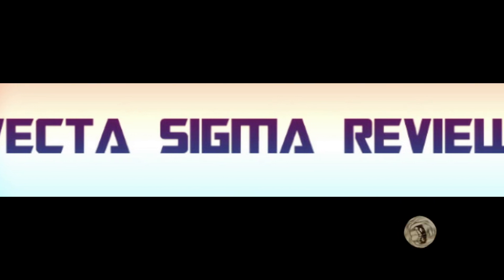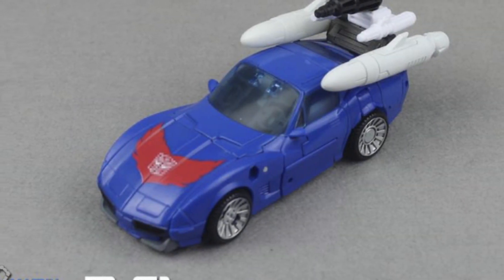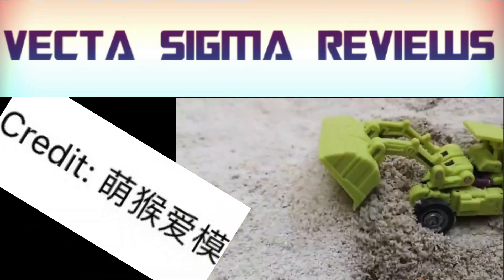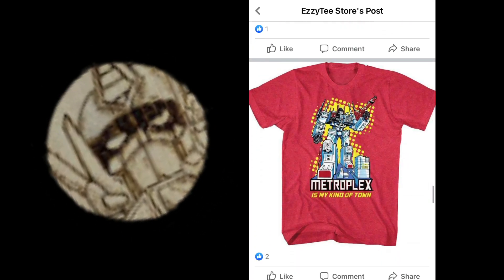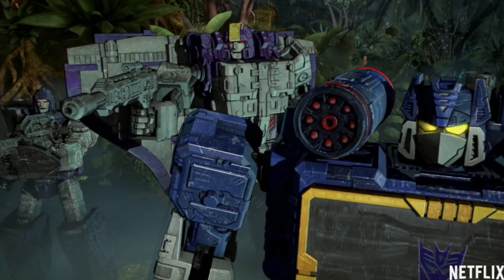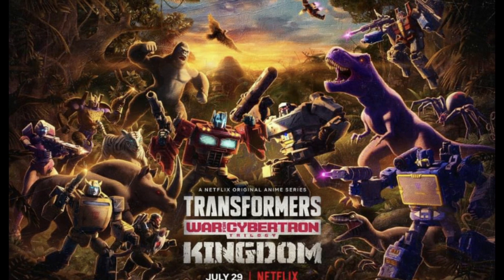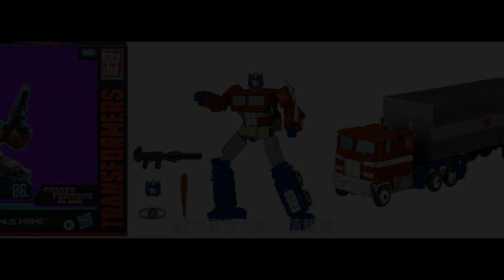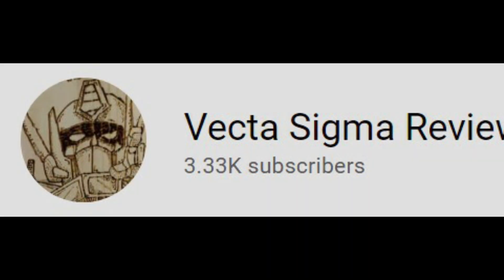TRANFORMERS NEWS - GENERATIONS TOY VERSION GALVARTON - KINGDOM TRAILER -YELLOW DEVASTATOR AND MORE..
TRANFORMERS NEWS - GENERATIONS TOY VERSION GALVARTON - KINGDOM TRAILER -YELLOW DEVASTATOR NEWAGE - PERFECT EFFECT BLACKARACHNIA - ZAVVI TRANSFORMERS SALE - STUIDO 86 OPTIMUS PRIME - CYBERVERSE WHEELEGRIM - SS THRUST - J.BAVLIN SOUNDWAVE -  FANSHOBBY ARMARDER MEGATRON - MECHFANS STUDIO - DR WU ARCEE - FUNBIE STUDIO MASTER SWORD TERMINAL

FACEBOOK FACEBOOK.COM/VECTASIGMAREVIEW